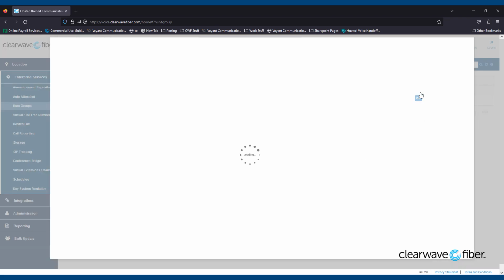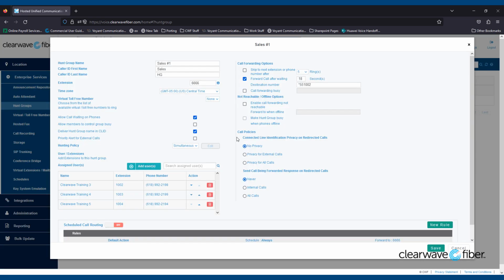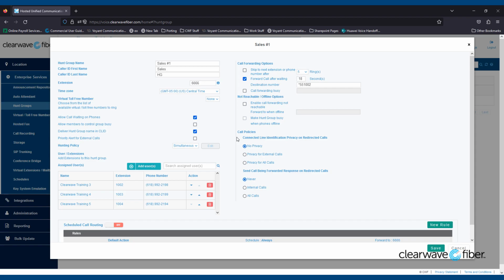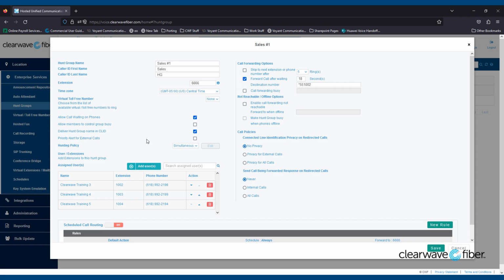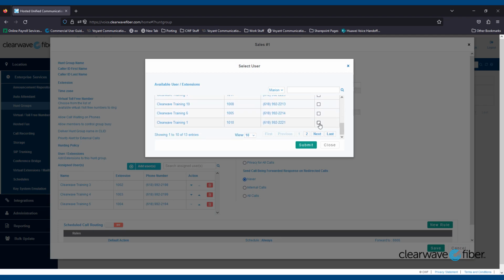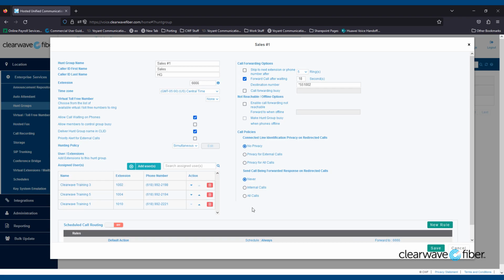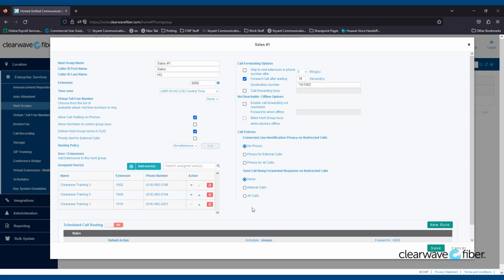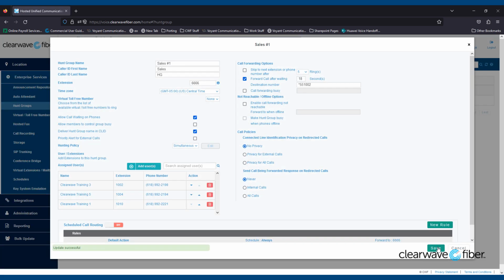Hunt Groups, Voice Product Training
VOICE PRODUCT TRAINING, CLEARWAVE FIBER

Watch this video to learn how to manage hunt groups in the Customer Administration Portal of your Clearwave Fiber Hosted Unified Communications system.

For more information on training for Clearwave Fiber voice products,